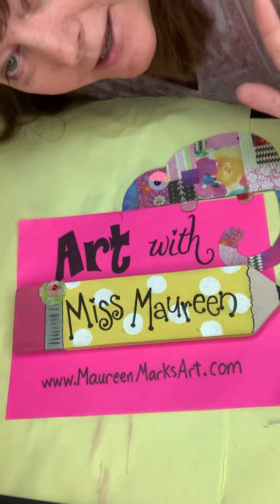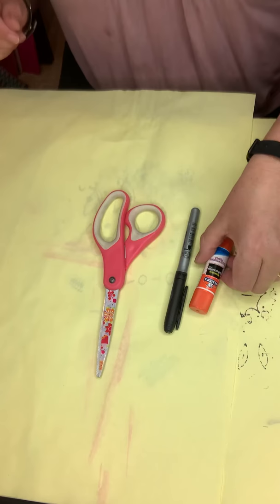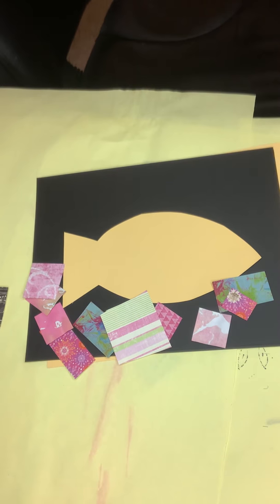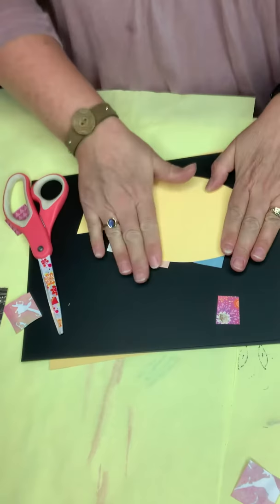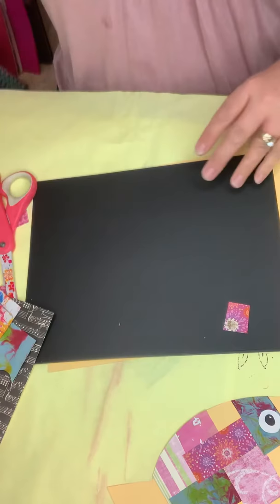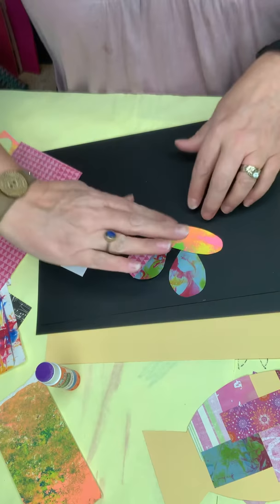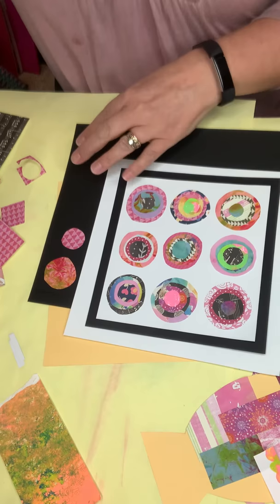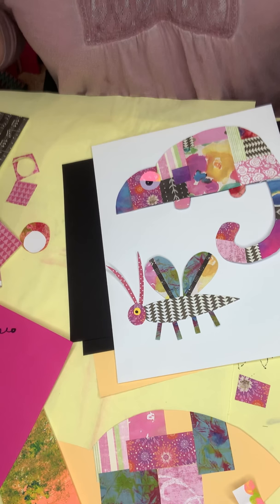Art with Miss Maureen: Collage Art for Kids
Using hand painted papers and scrapbook papers I’ll show you how to make a few easy and fun collages.